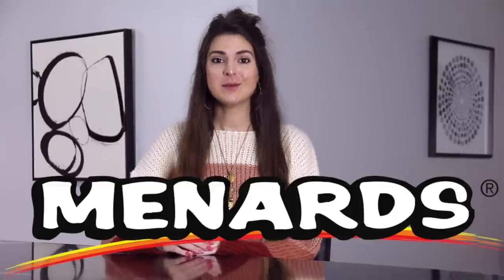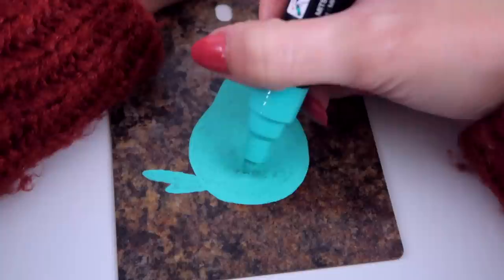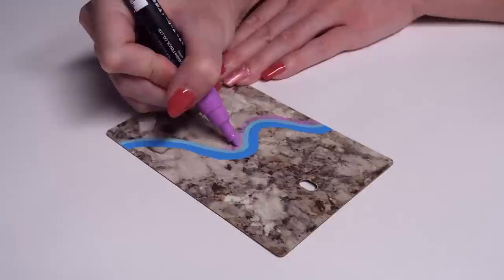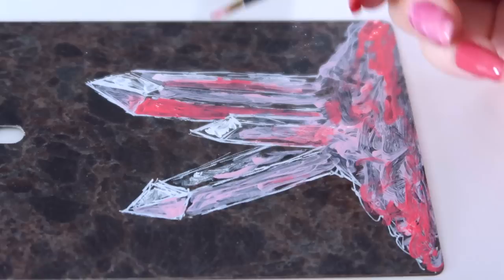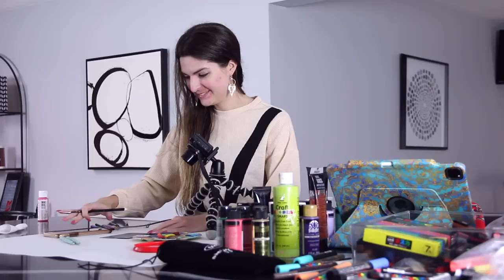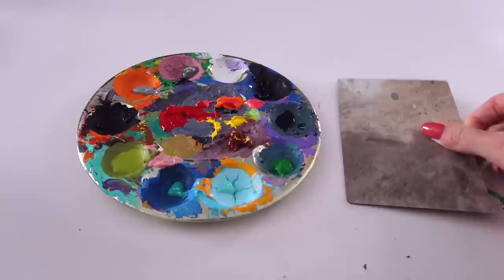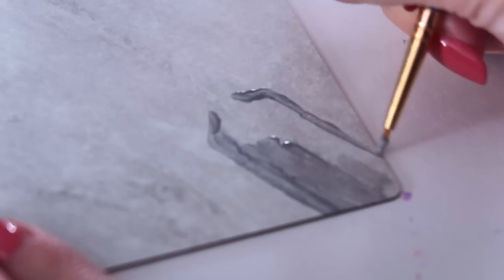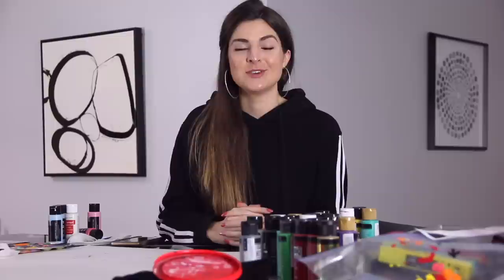TINY PAINTINGS on Random Things from MENARDS!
Let's create some TINY PAINTINGS with Posca Paint Pens & acrylic paint. I'm painting on countertop samples I got for free from Menards. There are 6 fun acrylic painting ideas for beginners, including blob art, abstract designs, a 5 minute painting challenge, blow painting with a straw, realistic quartz crystals, & more! Which design from this video is your favorite?!

BUY POSCA PENS :
12 Colors Pack
24 Colors Pack
Bundle Pack (29 Colors)
HUGE Bundle (57 Markers)

: : : SEND ME MAIL : : :
Sarah Takacs